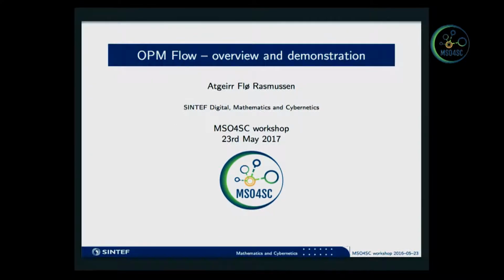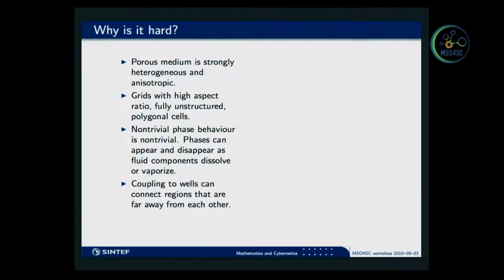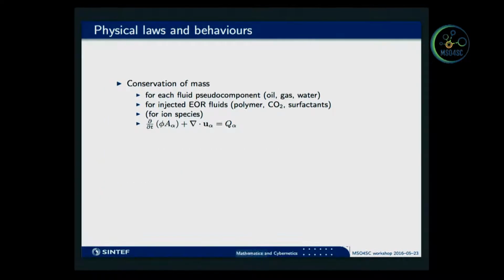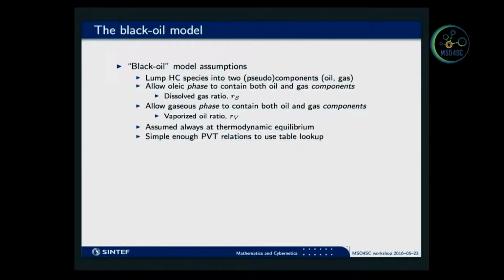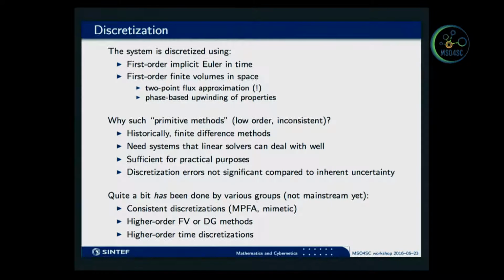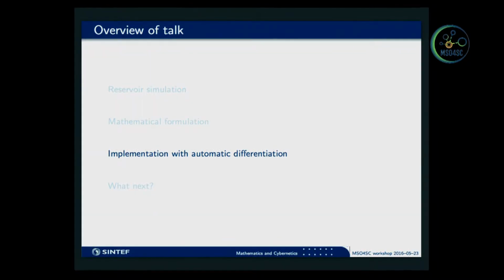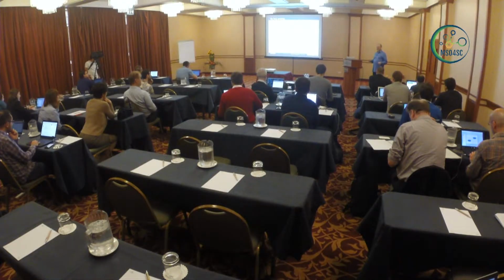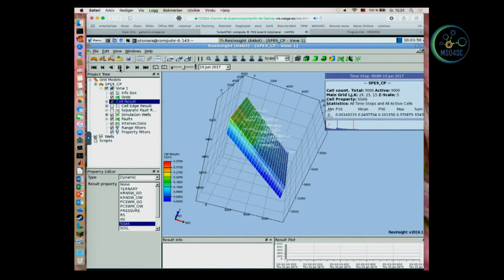Atgeirr Flø Rasmussen(SINTEF): OPM Flow — overview and demonstration